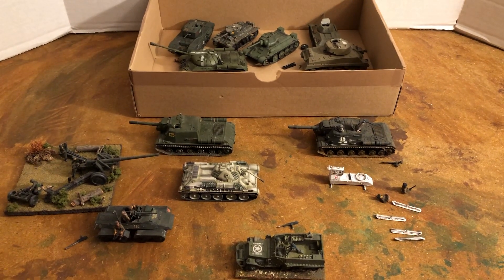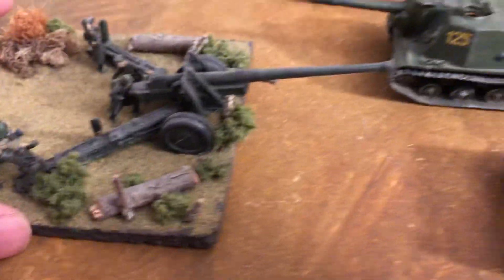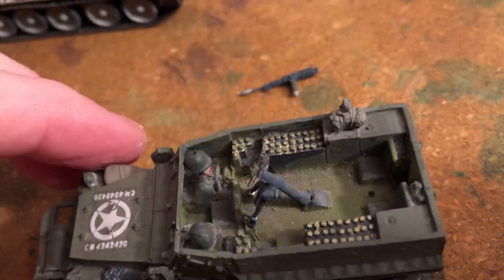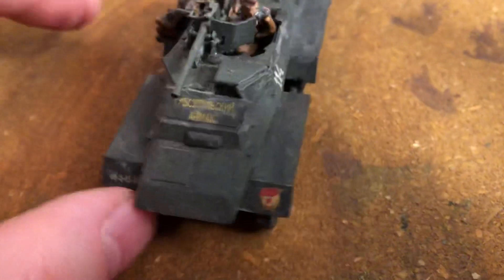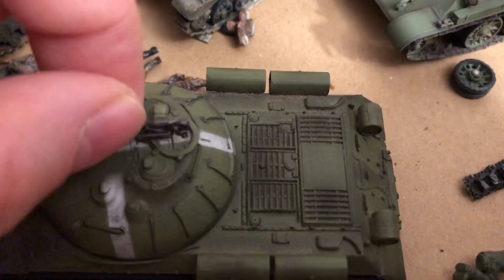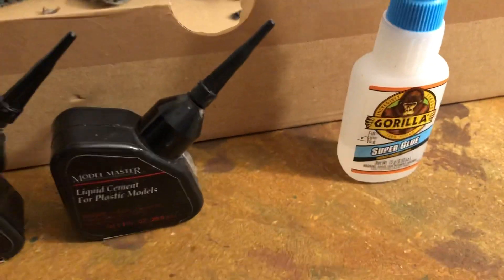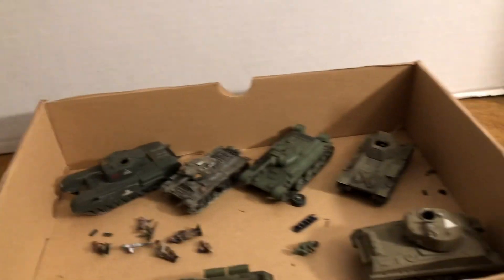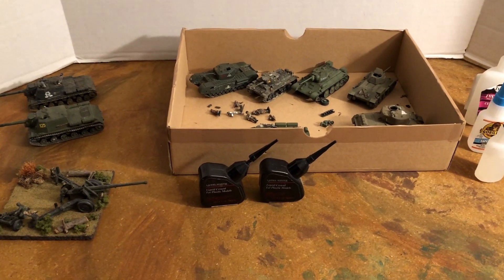🇷🇺🪖🚜💥 1/72 scale WW2 tank models collection : Russian T-34 ,vSU 152 , JS-III , & lend lease armor 🔥🪖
🇷🇺🪖🚜🔥💥 1/72 scale WW2 tank models collection : Russian T-34 , SU 152 , JS-III , & lend lease armor and more in need of a little repair. 💥🔥🪖T-34 tank models models collection - 172scale WW2 Russian Soviet tank T34tank model 💥 Nice Collection - Built and painted kits and diecast tanks 💥Great for tabletop gaming.🔥Part of the AwesomeCollection of 1/72 scale WW2 models and terrain for gaming and diorama display collection.❄️💥🔥🪖❄️🚜❄️💥 Awesome Collection ❄️🚜🪖❄️❄️🚜🪖❄️🪖🚜🔥💥